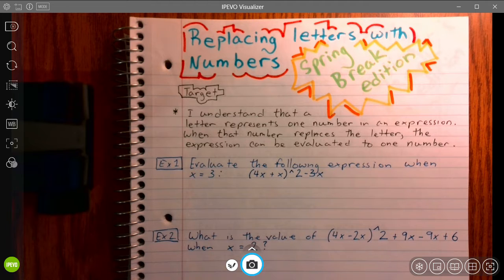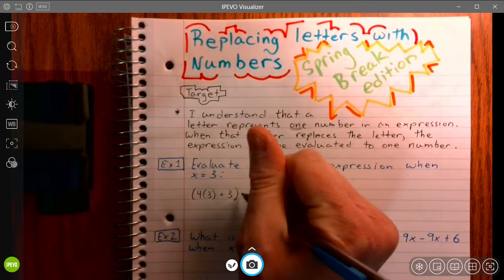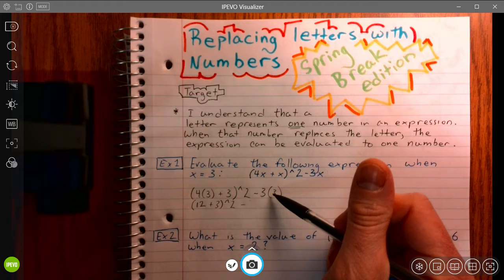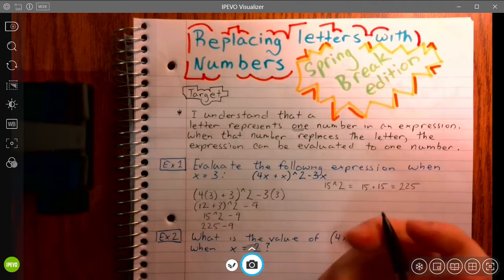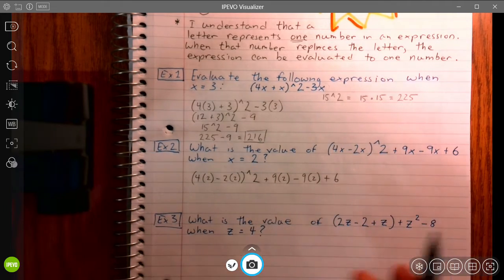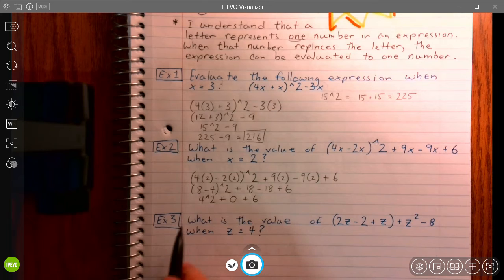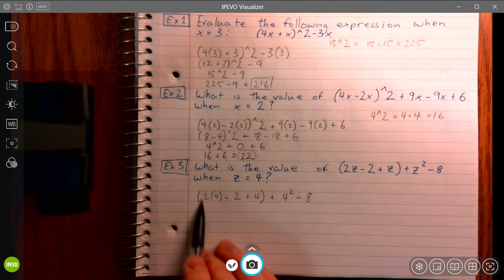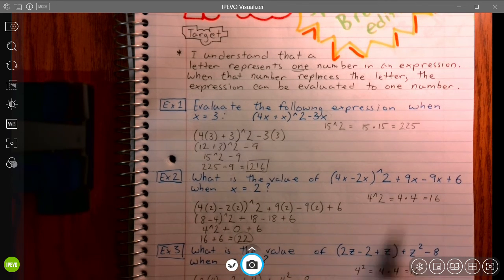4/10/20 - Grade 6 - Math - Spring Break Review - Replacing Letters with Numbers